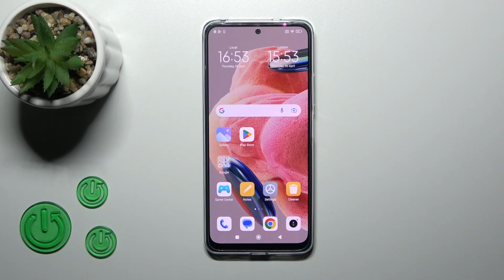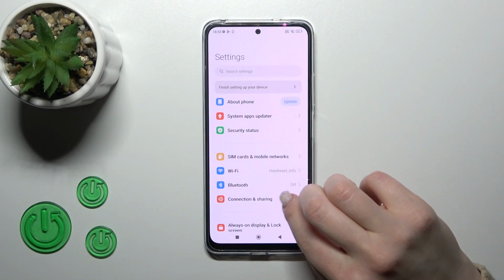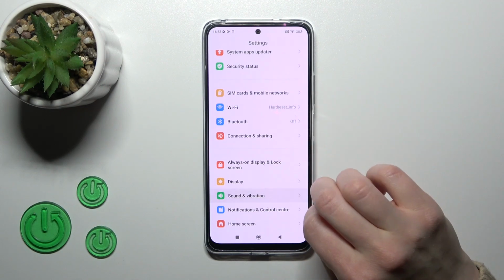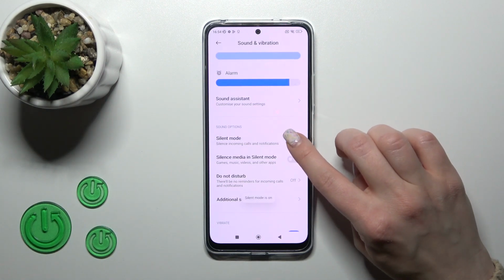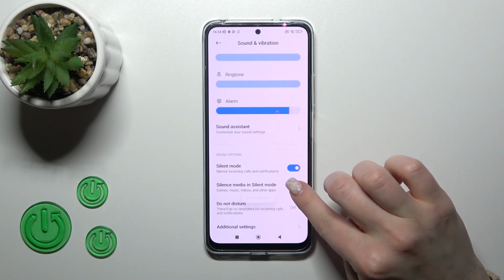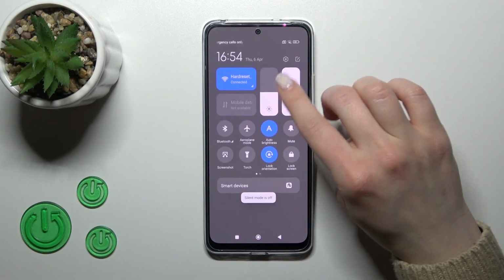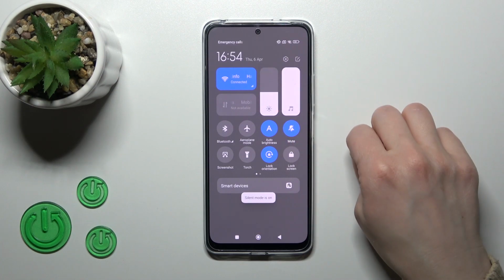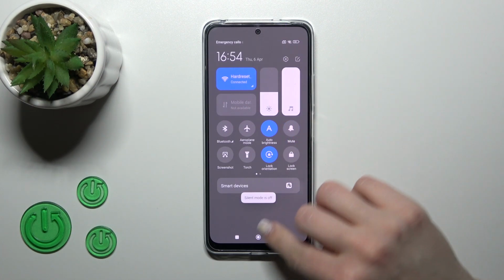How to Turn On / Off Silent Mode on Xiaomi Redmi Note 12?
In this video, we'll guide you on how to turn on or off silent mode on your Xiaomi Redmi Note 12. Silent mode is a useful feature that allows you to mute all sounds and notifications on your phone, perfect for meetings, movies, or other quiet settings.

How to Enable Silent Mode on Xiaomi Redmi Note 12? How to Disable Silent Mode on Xiaomi Redmi Note 12? How to Activate Silent Mode on Xiaomi Redmi Note 12?